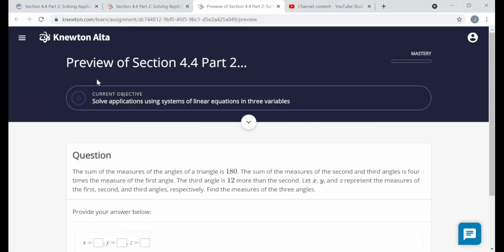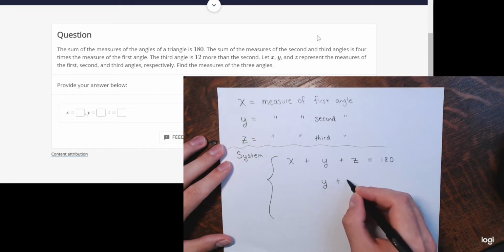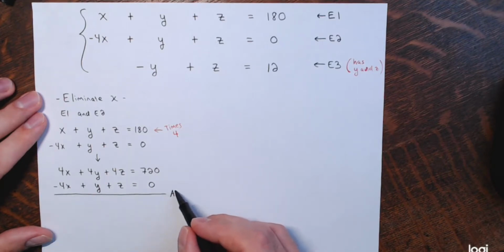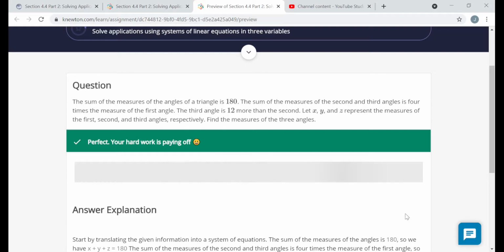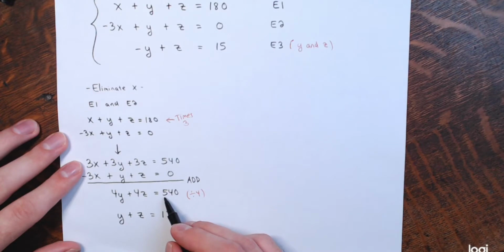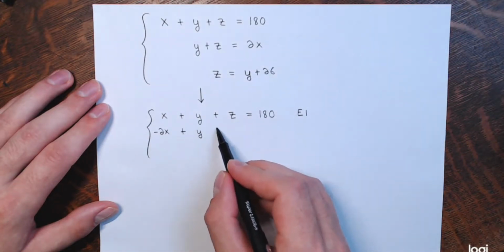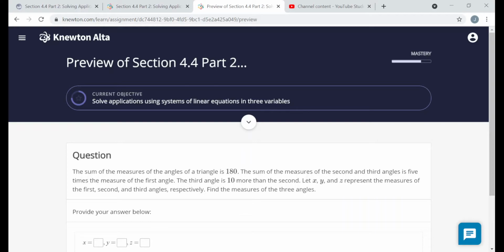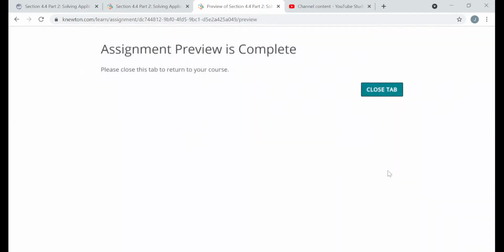Knewton Alta Assignment - Solving Applications Using Systems of Linear Equations in Three Variables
0:00 – Intro
2:19 – Solve Applications Using Systems of Linear Equations in Three Variables #1
20:07 – Solve Applications Using Systems of Linear Equations in Three Variables #2
29:28 – Solve Applications Using Systems of Linear Equations in Three Variables #3
36:47 – Solve Applications Using Systems of Linear Equations in Three Variables #4